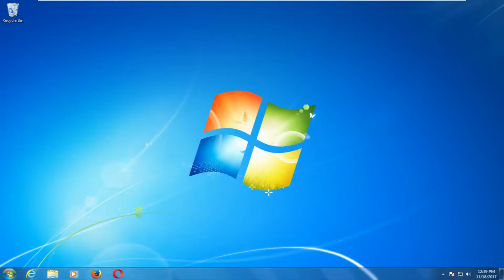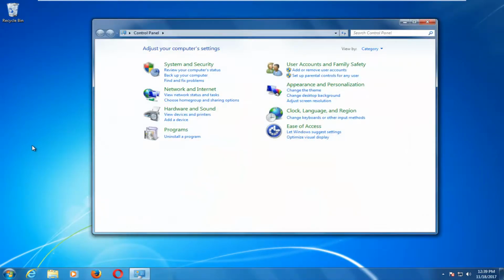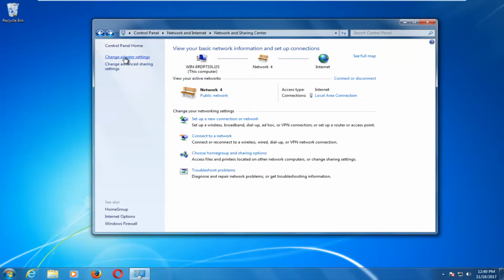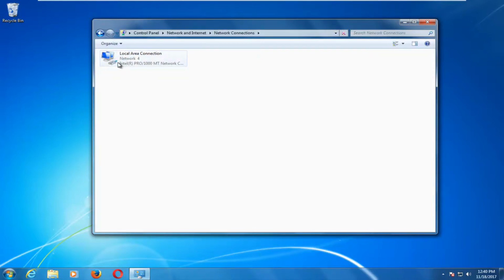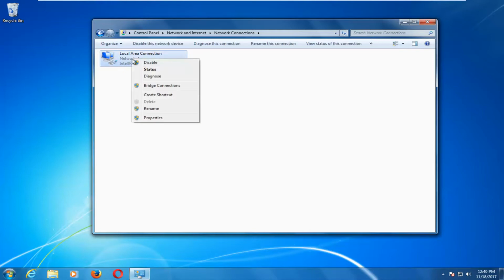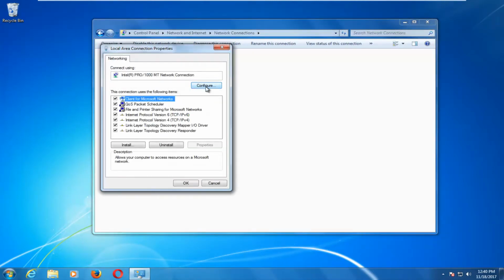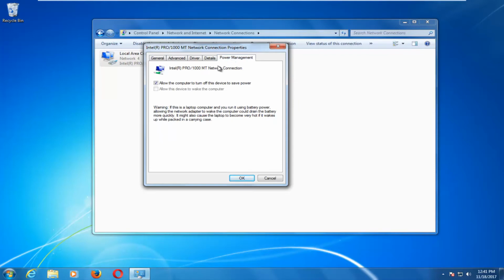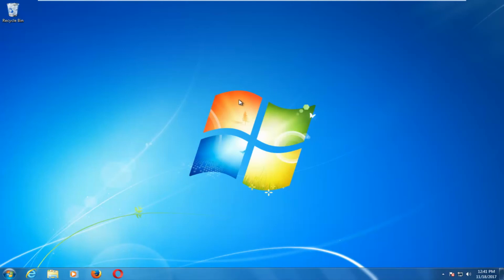How to Fix Frequently Disconnecting Internet 'Wifi' Connection in Windows 7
Learn How To Fix frequently Disconnecting Internet 'WIFI' Connection in Windows 7.

connection attempt has timed out. please verify internet connectivity
how to fix connection has timed out
the connection has timed out windows 10